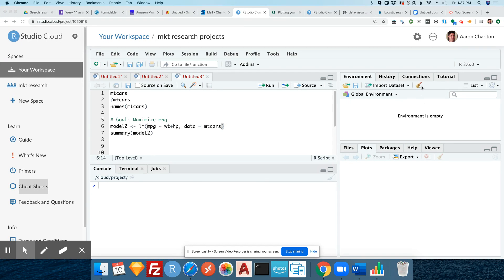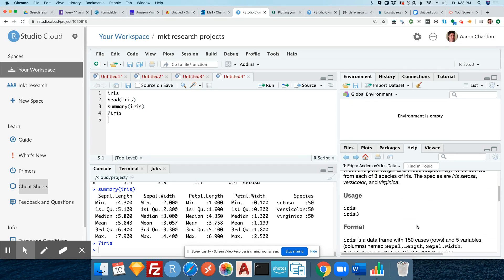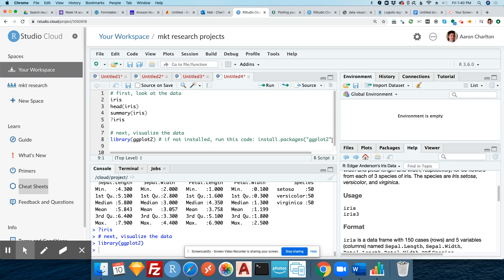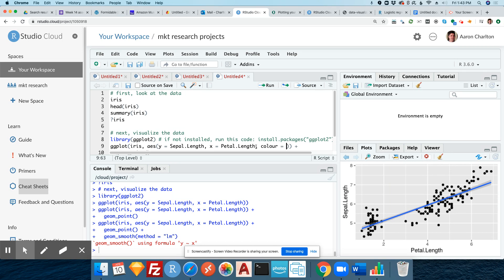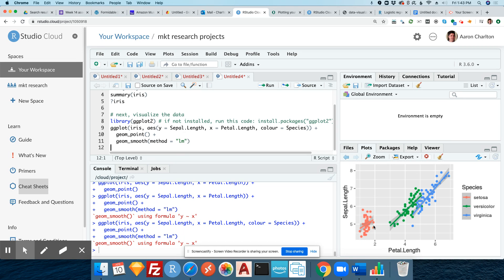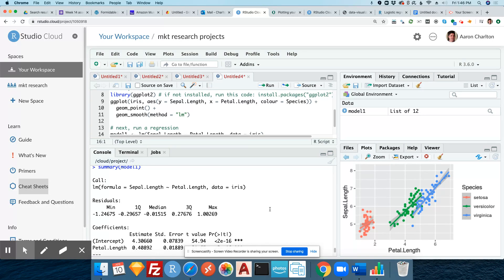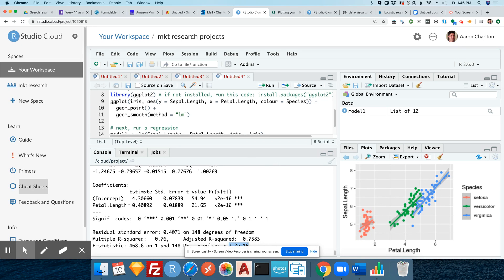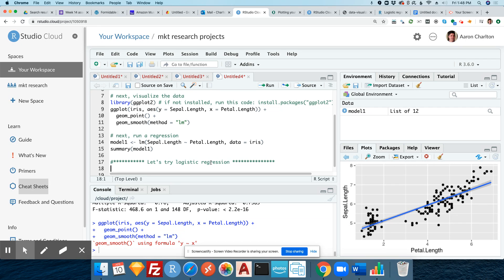Logistic regression in Rstudio Cloud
w/Dr. Charlton